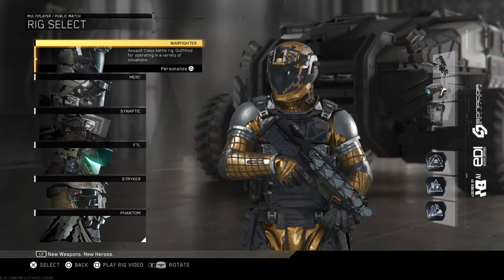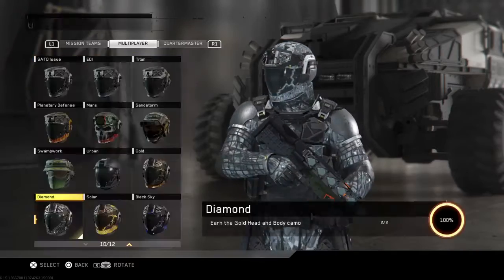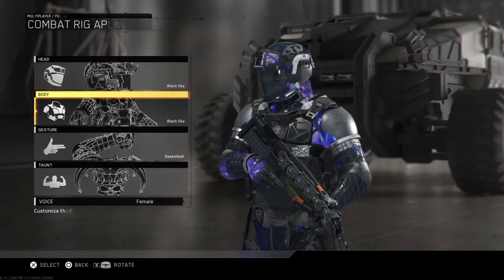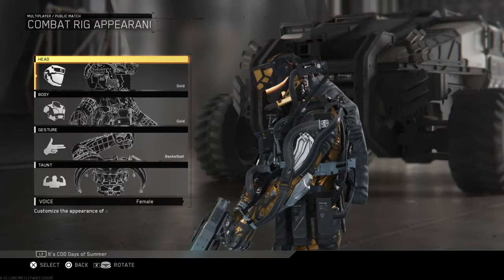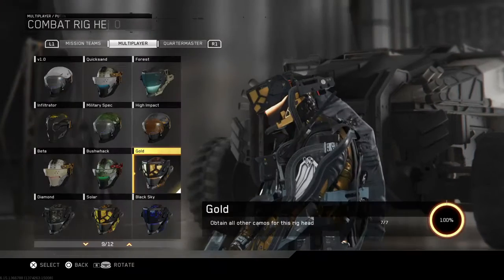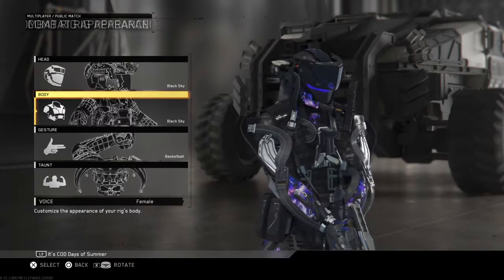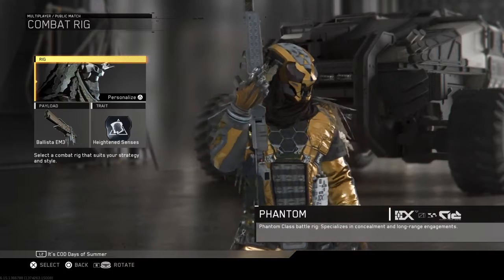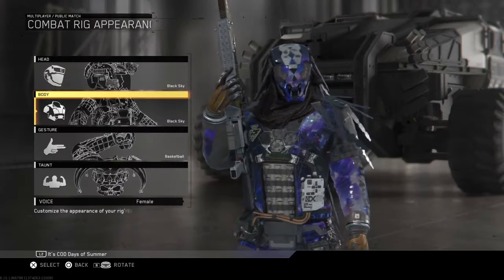Black Sky Character Gear No Life